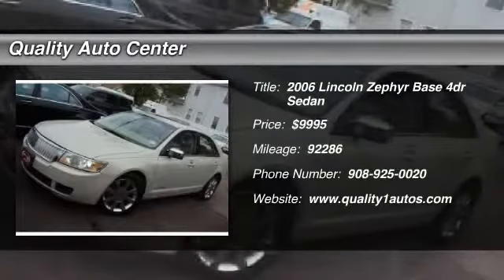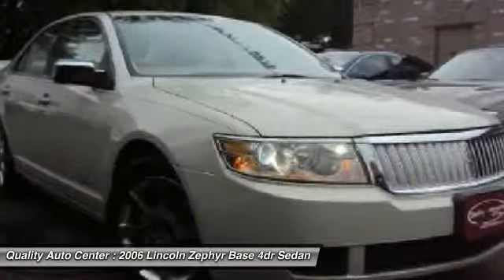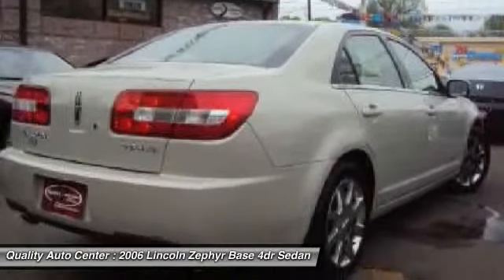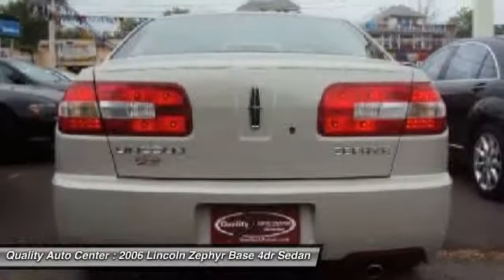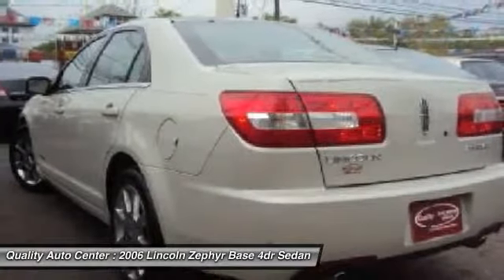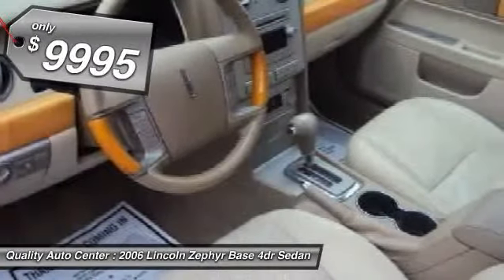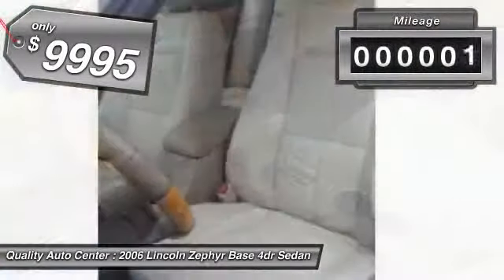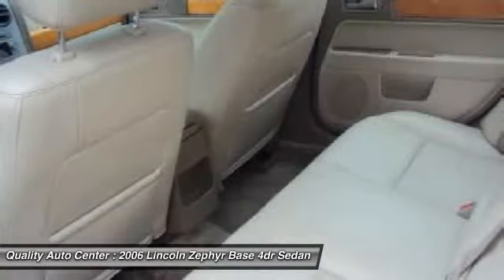2006 Lincoln Zephyr Base 4dr Sedan Linden NJ 07036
2006 Lincoln Zephyr Base 4dr Sedan

This vehicle is located at:

Quality Auto Center
100 E Saint Georges Avenue